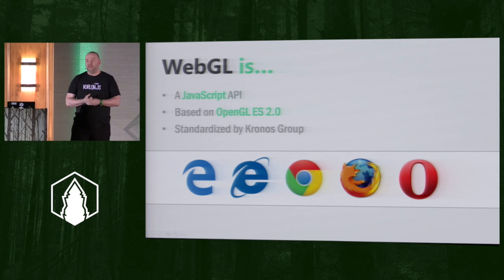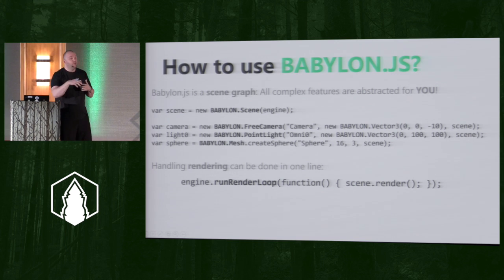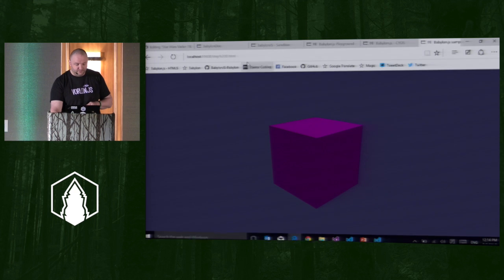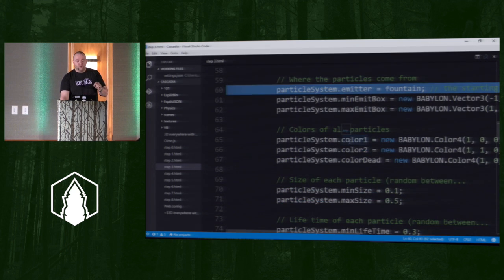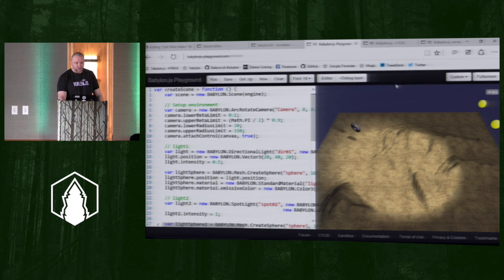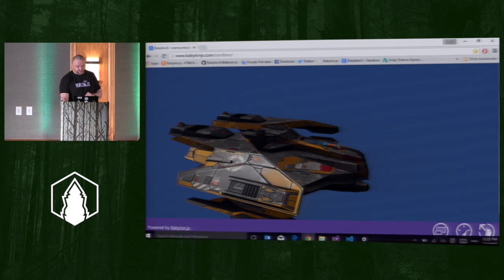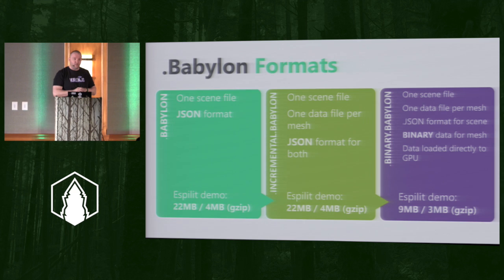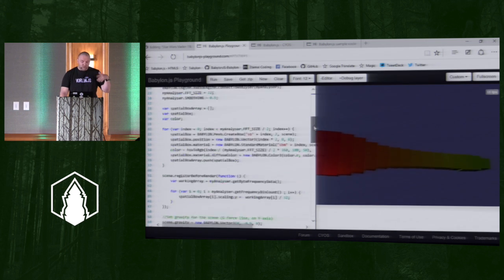DAVID CATUHE 3D everywhere with WebGL and Babylon js | CascadiaFest 2015